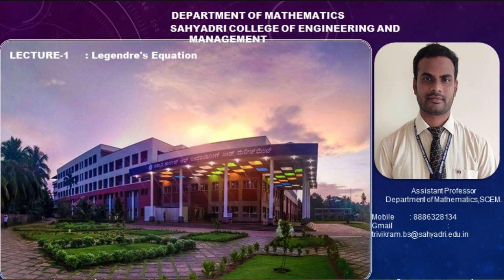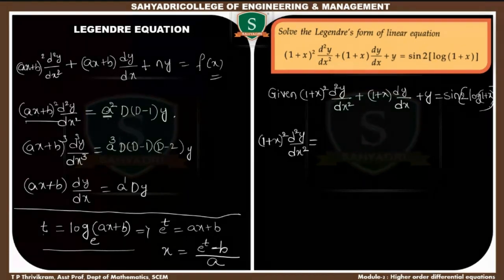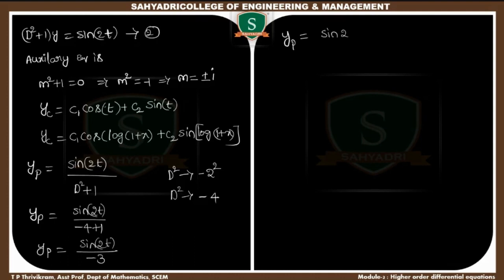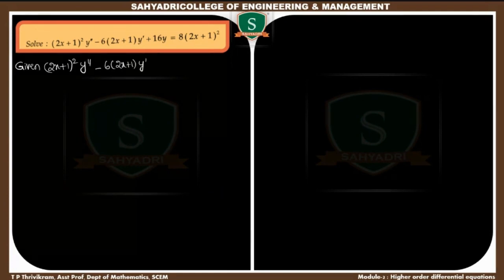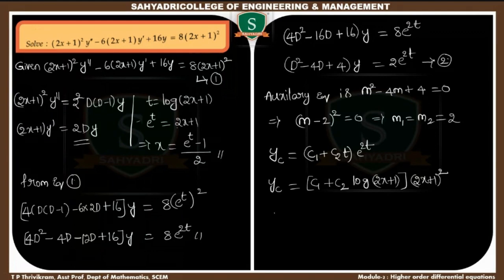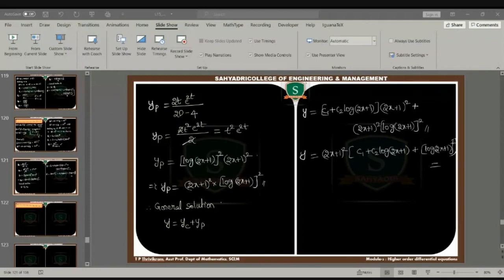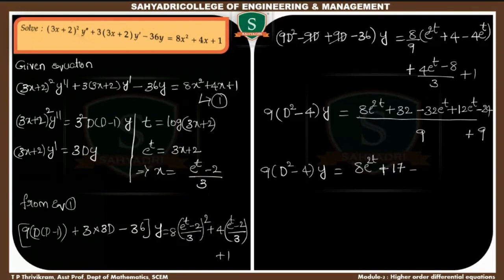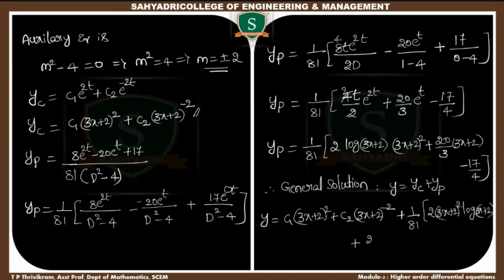Legendre's Equation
This is a video on Legendre's Differential Equation